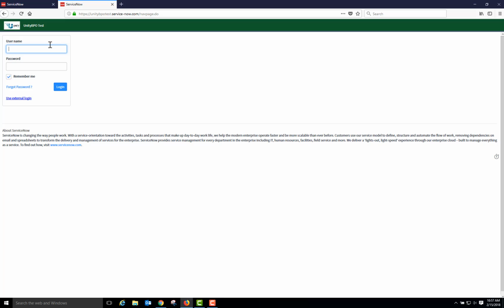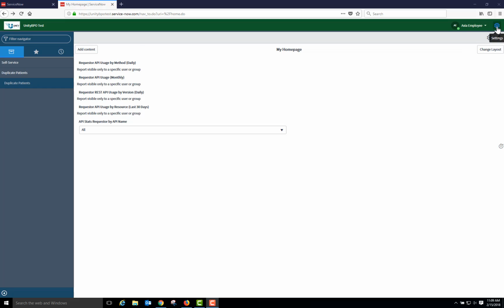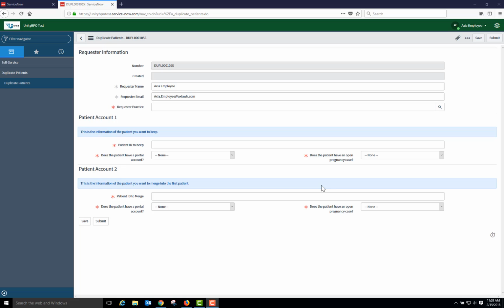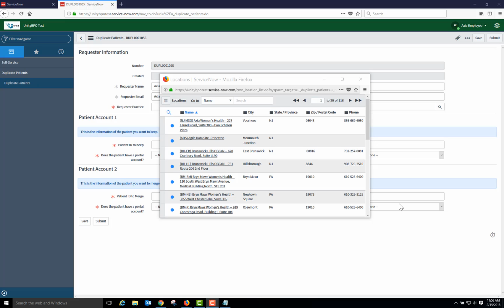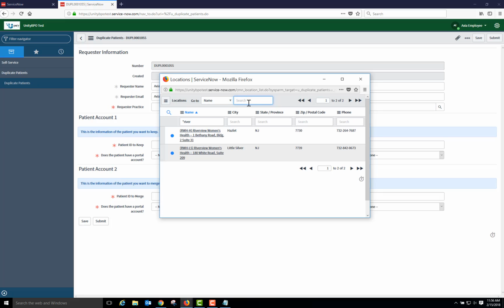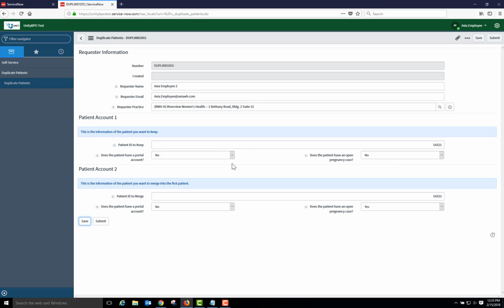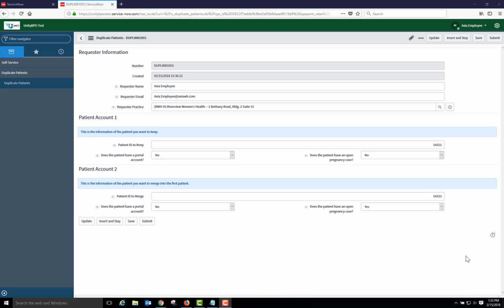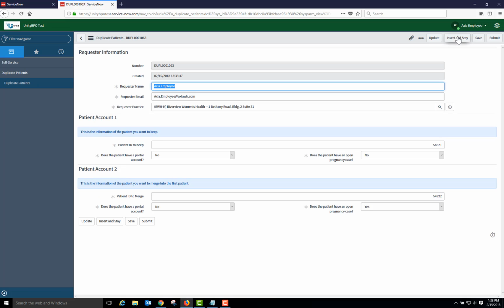Duplicate Patient Training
This is a demonstration on how to submit duplicate patient requests via UnityBPO's ServiceNow platform.